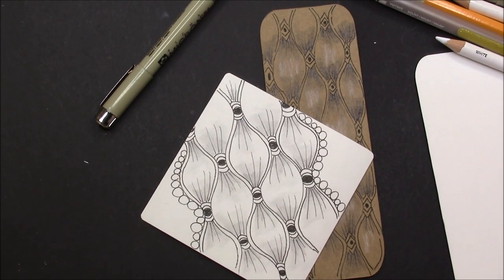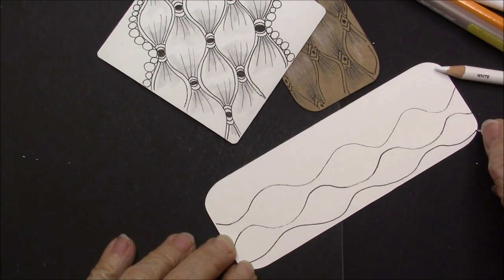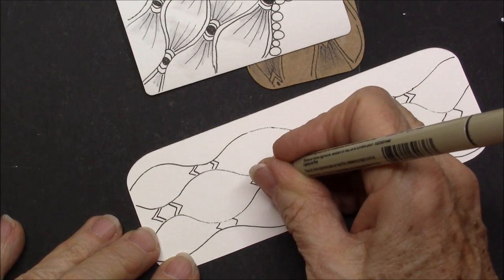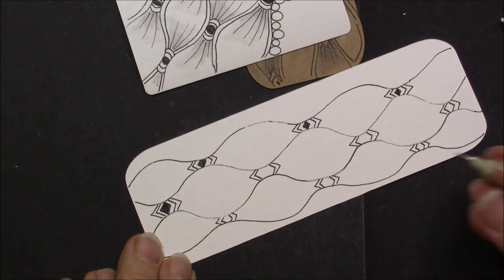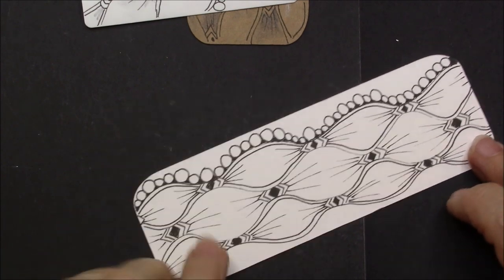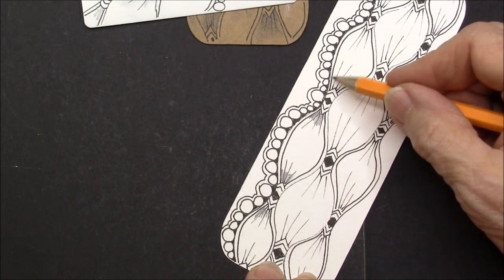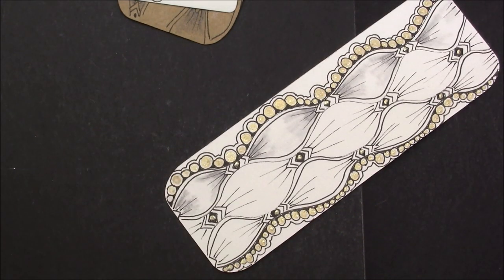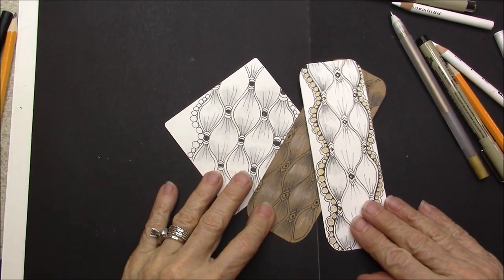Skein Tangle Art Lesson #512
it is called Skein but it looks more like smocking to me.  When my girls were small I smocked the pinafores. I love the handwork and the old fashioned look it gave the dresses.  We had family pictures taken, I need to find those pictures.  Enjoy!